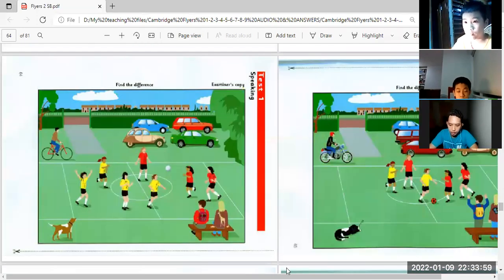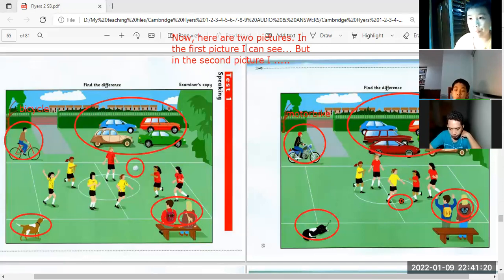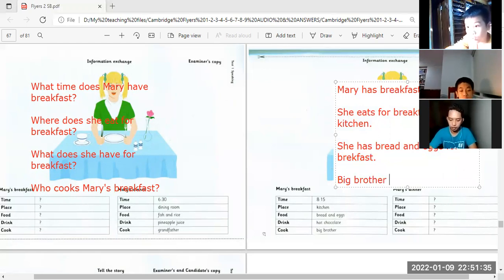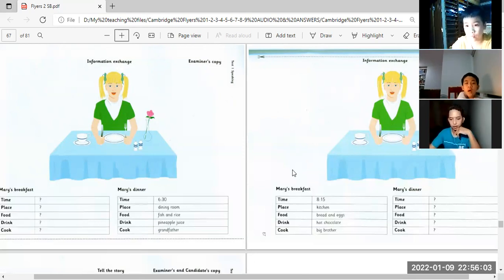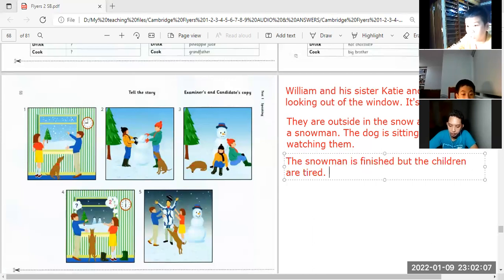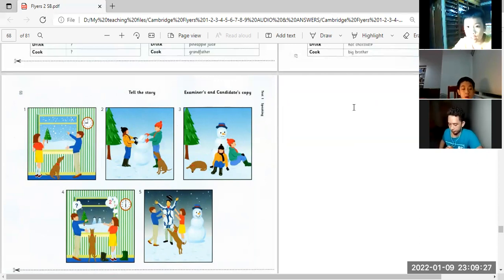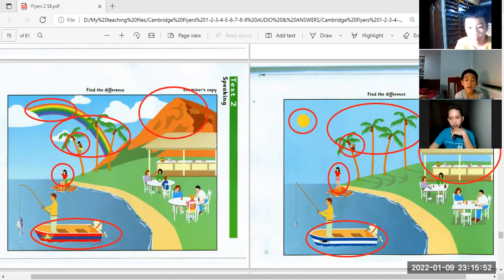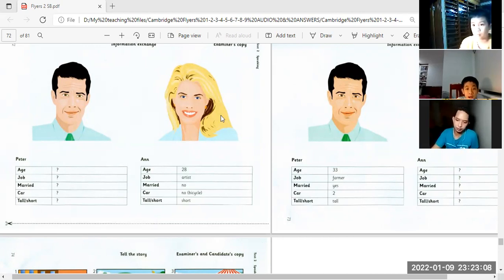Vương 5.2+ văn nam 5.2